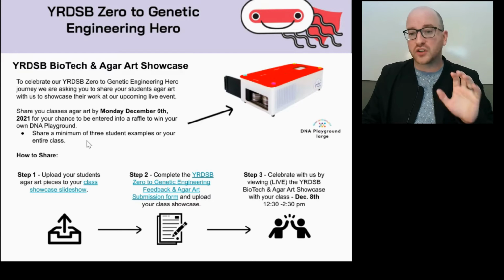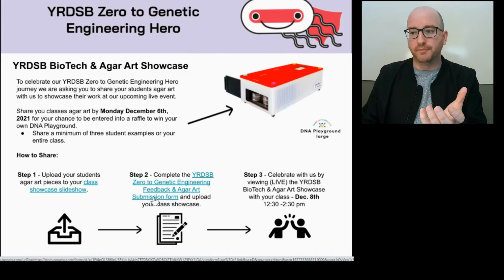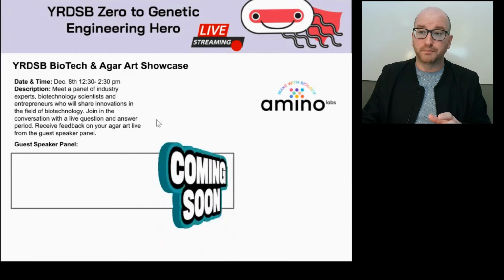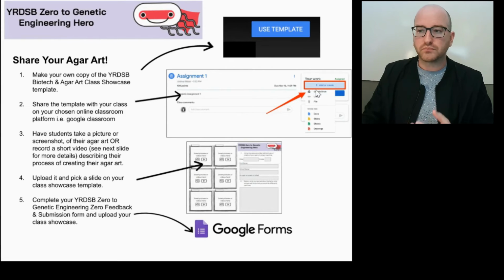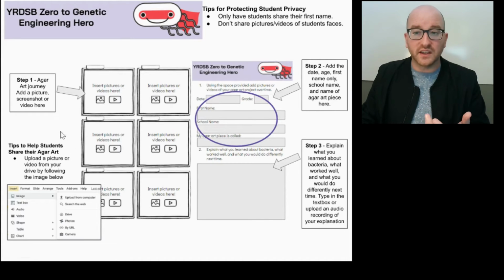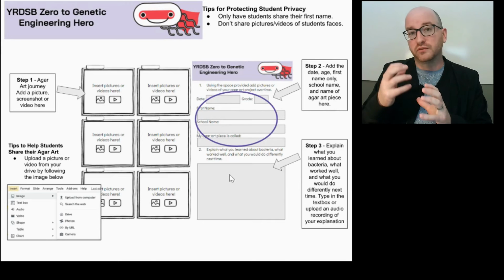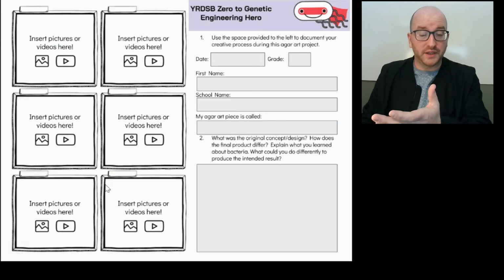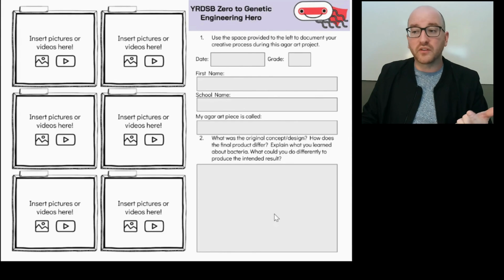YRDSB Agar Art Showcase Submission Instructions